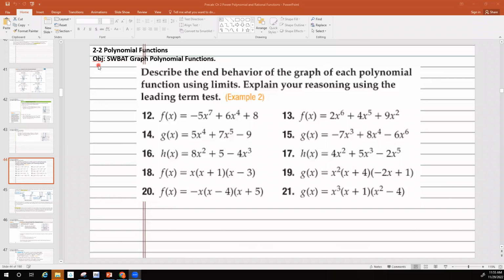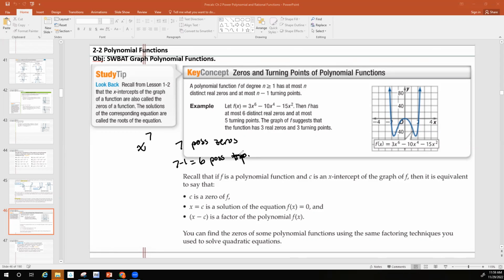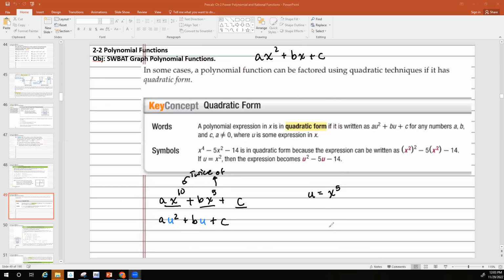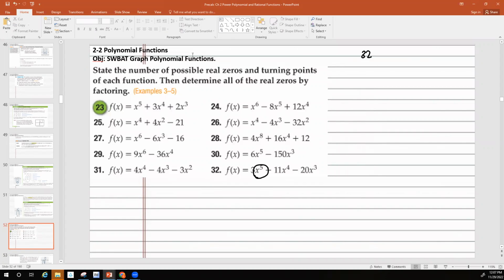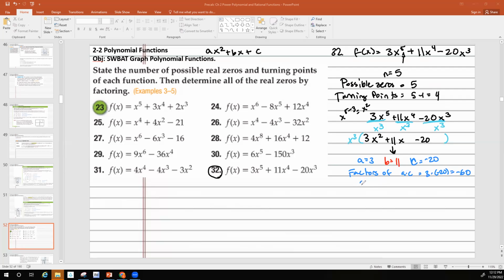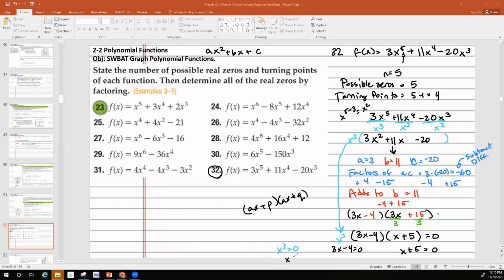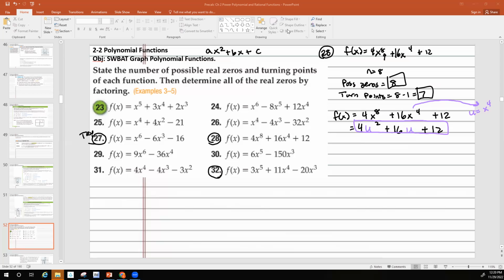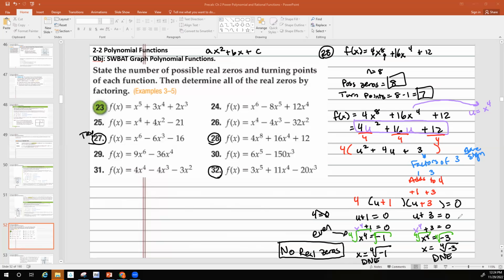2 2 polynomial functions 2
Precalculus
1. Possible Zeros
2. Turning Points
3. Quadratic Form
4. Factoring